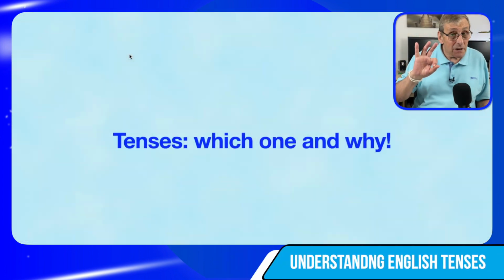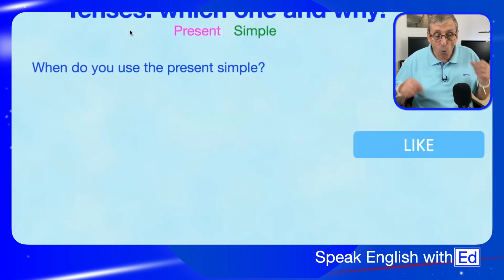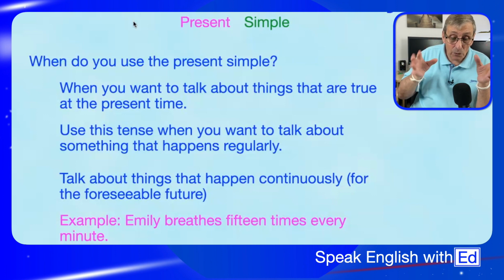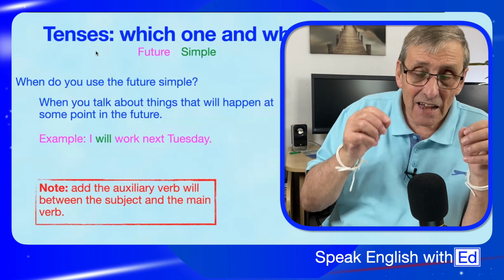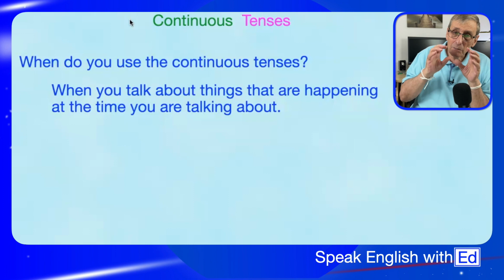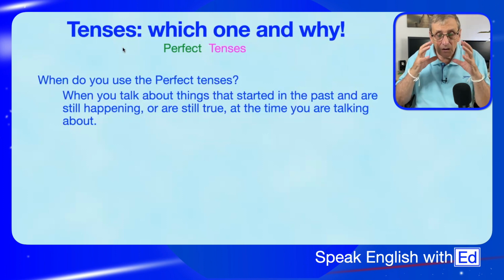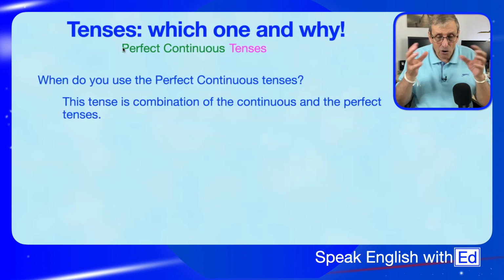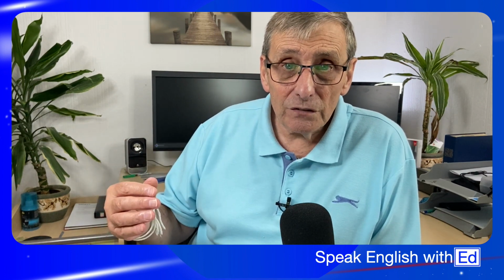EnglishTenses - Which One And Why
CONTENT DESCRIPTION
This video will help you if you are trying to pass the SELT English Speaking Tests.

This video will help you understand how to use the 12 tenses and which one to use in your sentence.

There are 12 English tenses: well there are three time zones, the past, the present, and the future, and each of these is given four styles so that we can tell our story in a way that matches how and when the action of the sentence. happened.

So many tenses, how can you ever know which one is the right one for your story?

Take your English speaking to the next level with this intermediate tense, the Present Perfect Tense.

When you use this tense you can speak about things that happened in the past, or started in the past, and they are still happening or are true at the present time.

You will also learn how to form Present Perfect sentences: positive, negative, and questions, as well as, when and when not to use them.

TIMESTAMP:
00:00 introduction
00:47 the 12 options
02:55 present simple
05:20 past simple
07:00 Future simple
09:30 continuous tenses
11:25 perfect tenses
13:52 perfect continuous tense